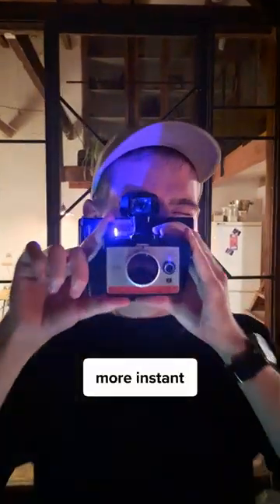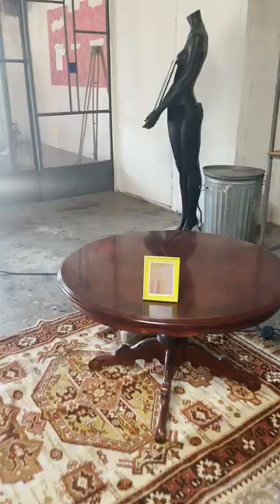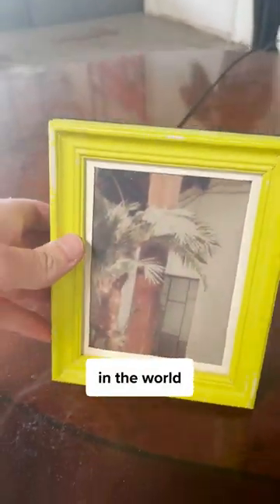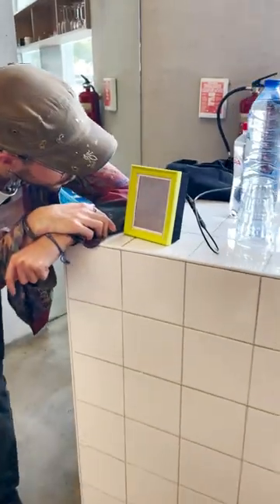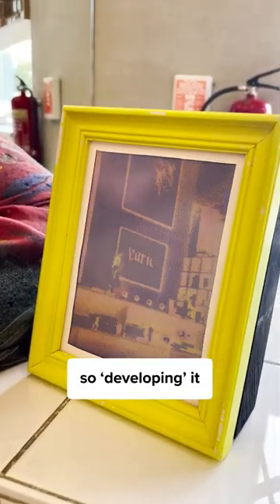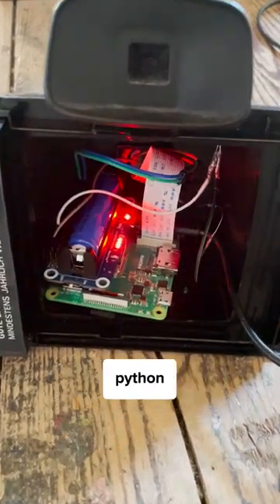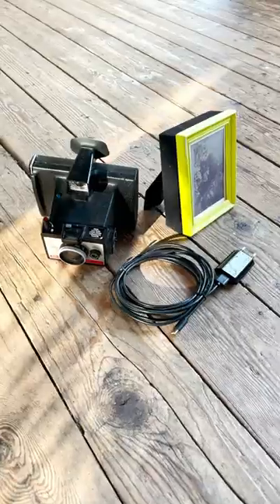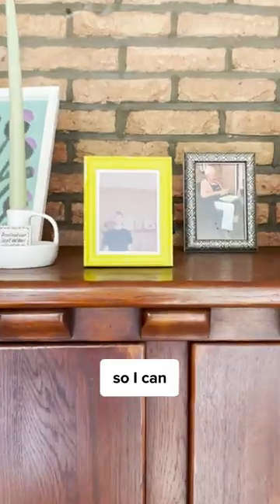Instant Framed Camera - a custom-built instant camera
📸 I modded an instant camera with a Raspberry Pi!
Now it instantly shows its photos on an e-paper display, hidden in a photo frame.
It works wherever the frame is located!